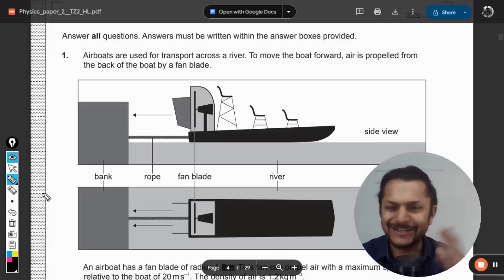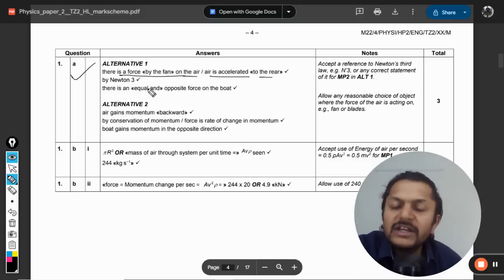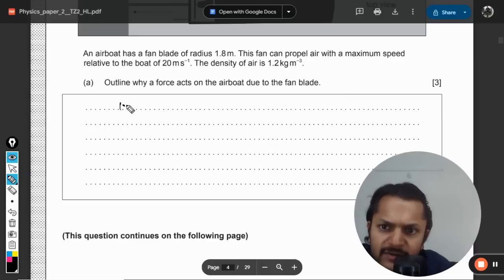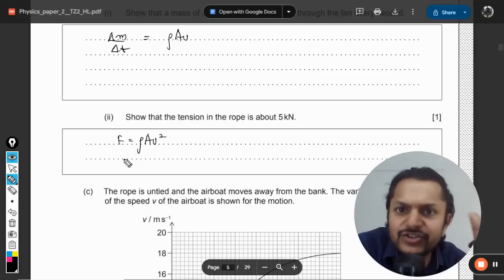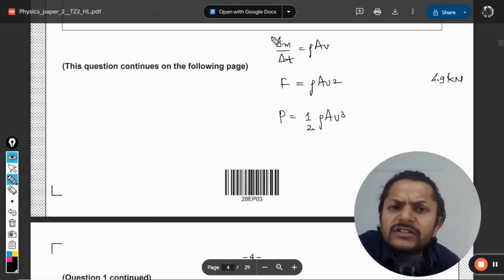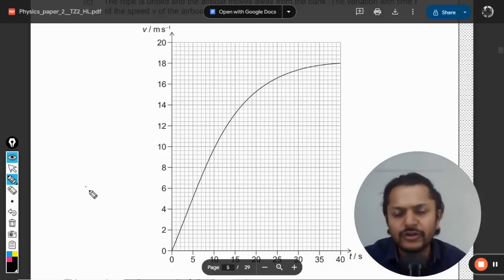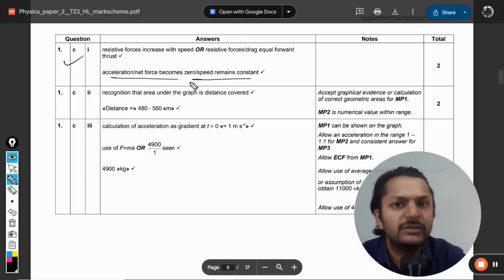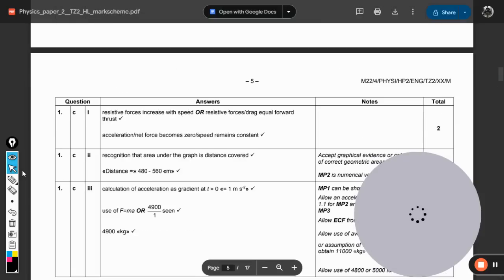Airboats are used for transport across a river. To move the boat forward, air is propelled from the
Airboats are used for transport across a river. To move the boat forward, air is propelled from the back of the boat by a fan blade.